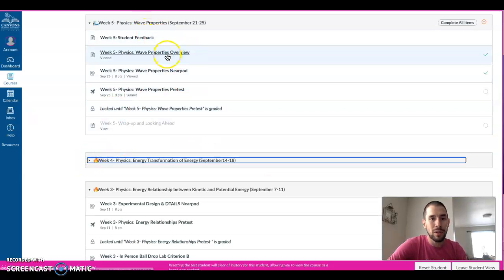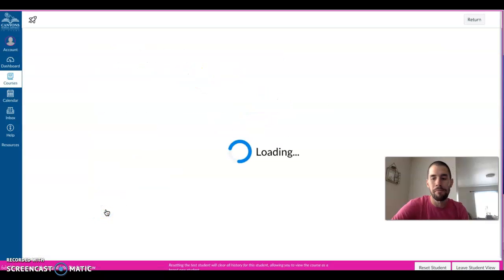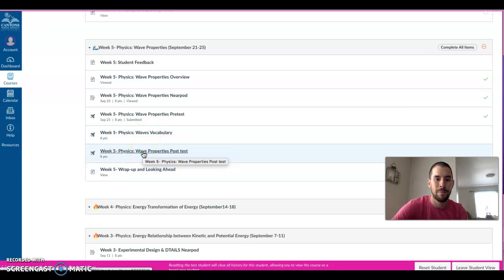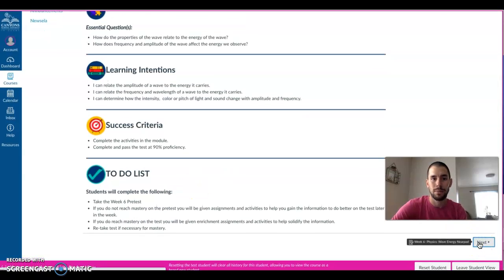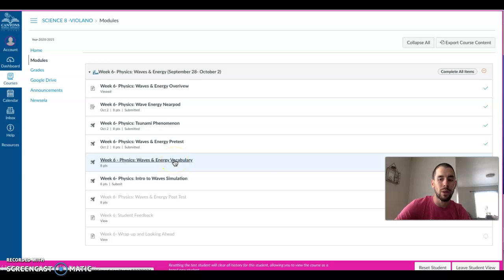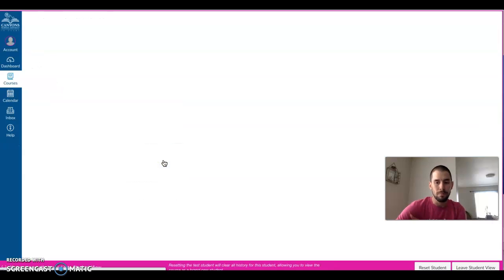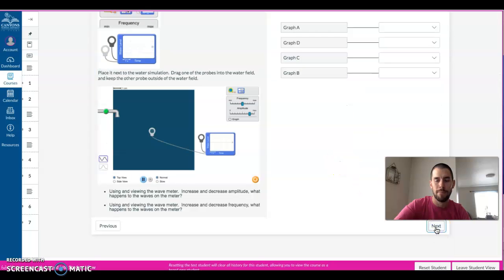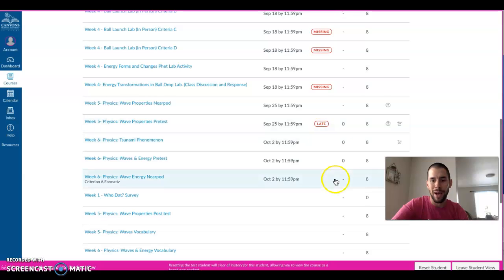How to work through Week 5 and 6 Module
This video goes over how to move through a module. Specifically week 5 and 6 although each week will be similar.